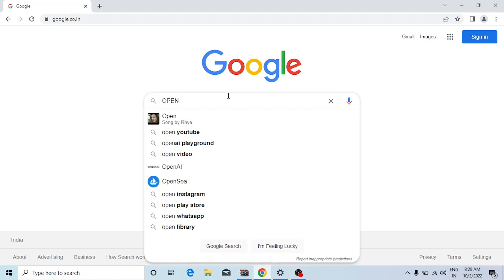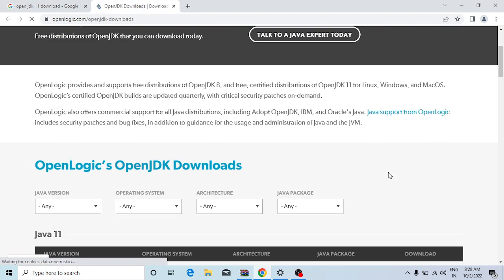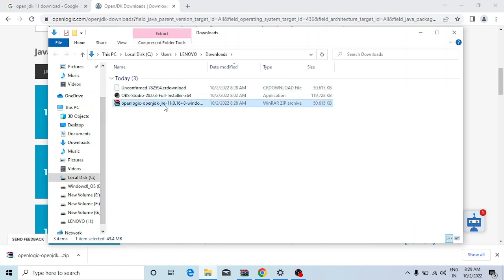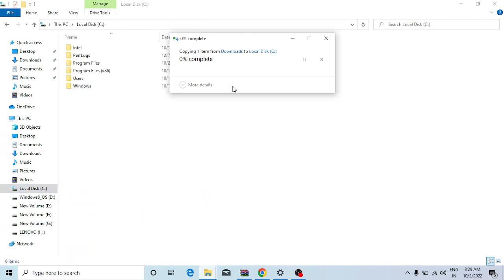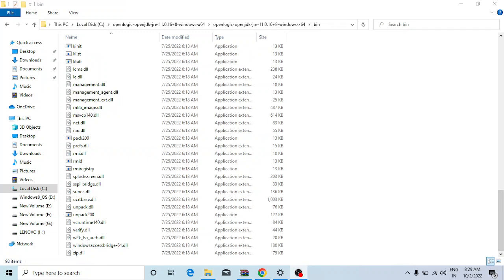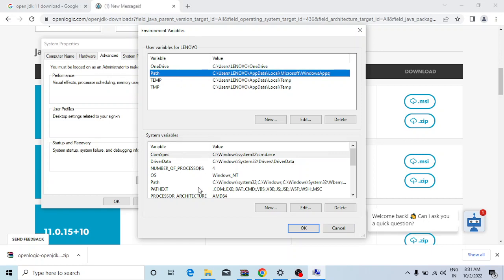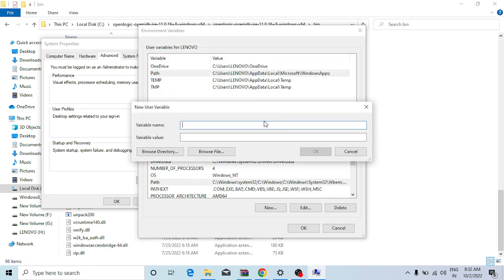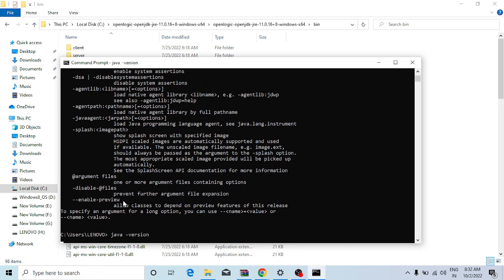How to install OpenJDK 11 on Windows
Download and Install OpenJDK 11 on Windows

विंडोज़ पर OpenJDK 11 कैसे install करें